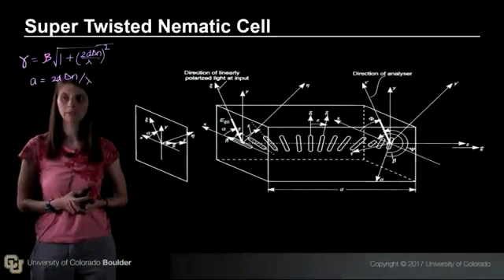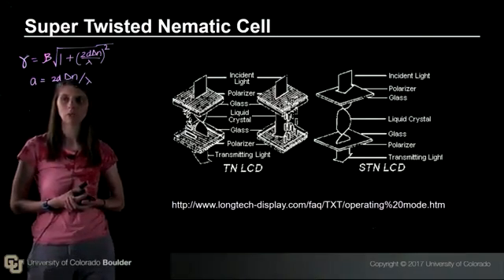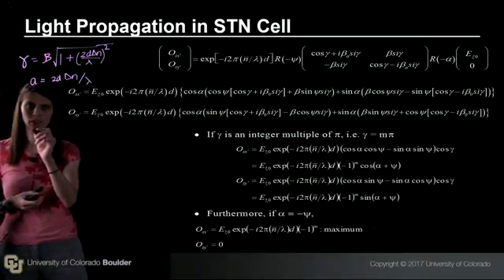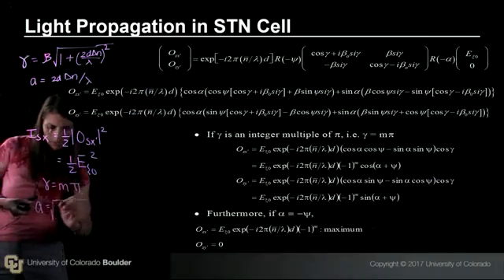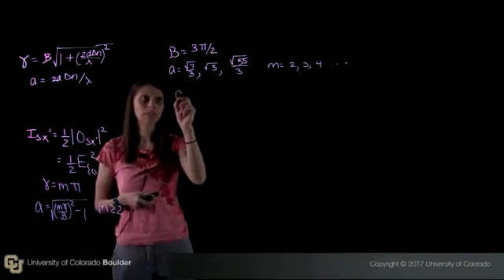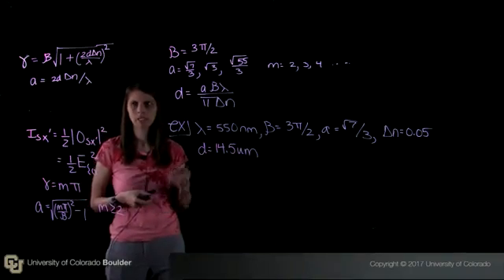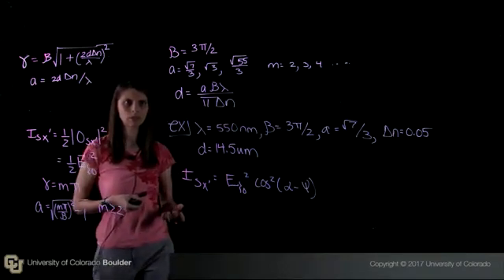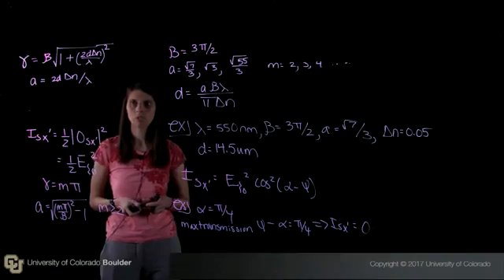Super Twisted Nematic Cell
Explore electronic display devices, including liquid crystals, electroluminescence, plasma, organic light-emitting diodes, and electrowetting based displays in CU on Coursera's Active Optical Devices specialization.